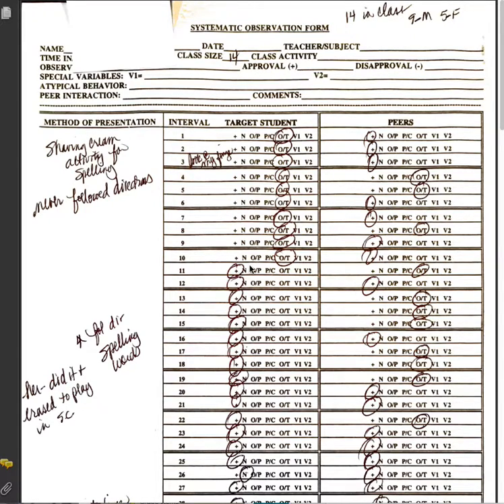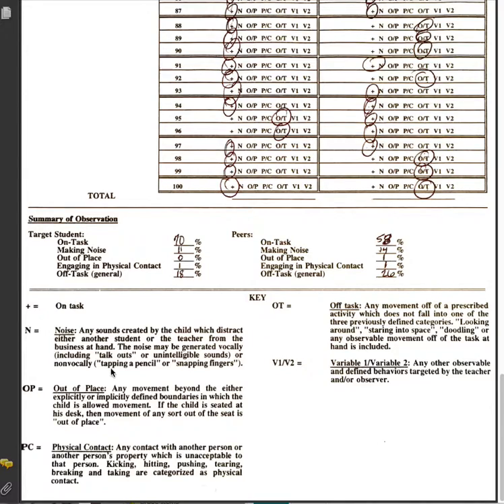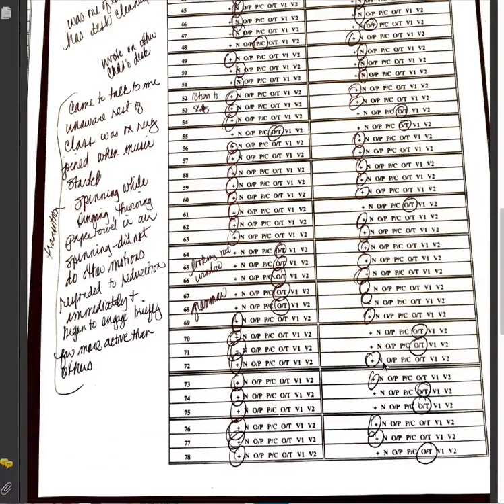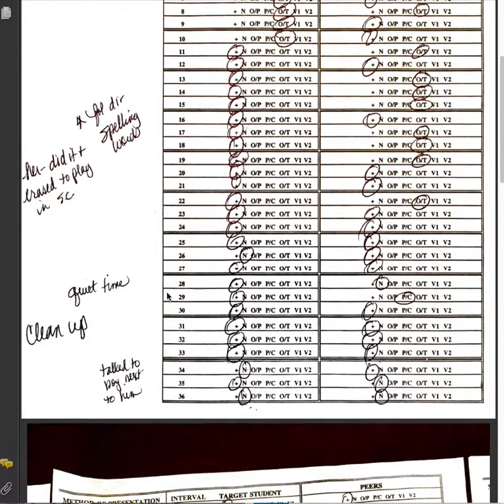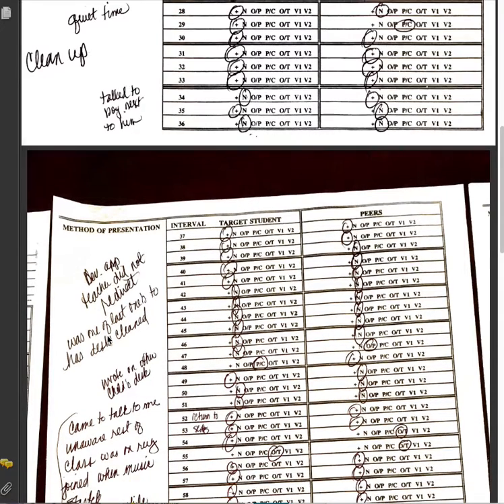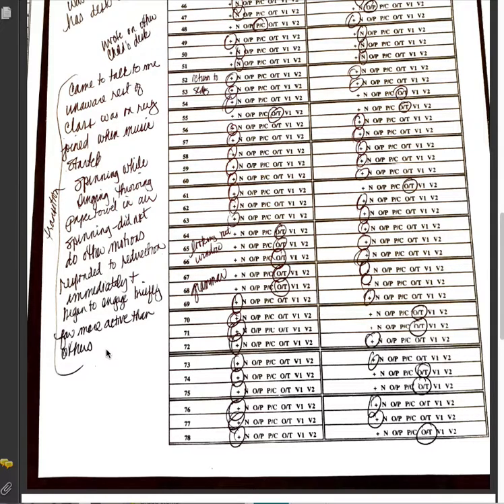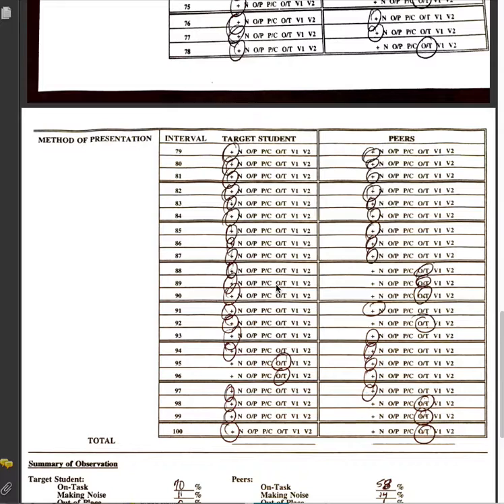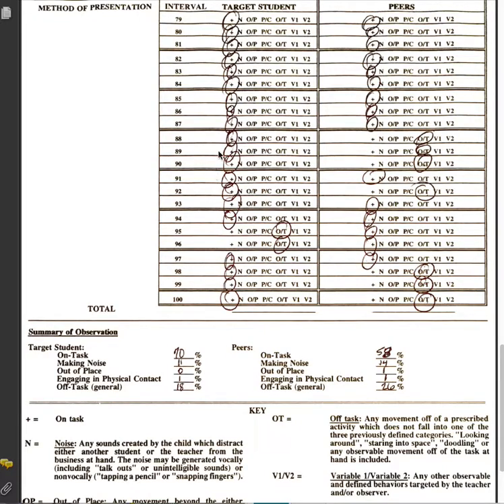Systematic Observation Example